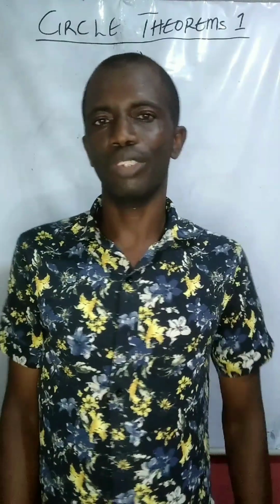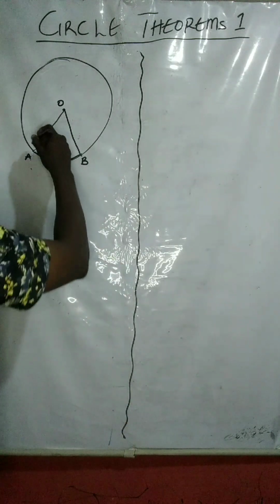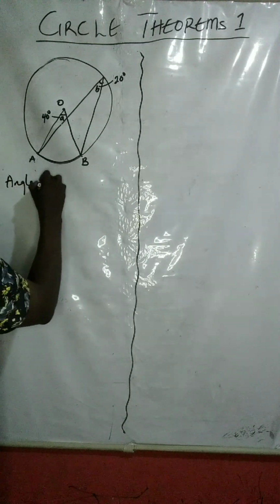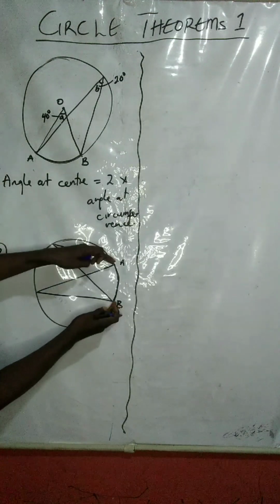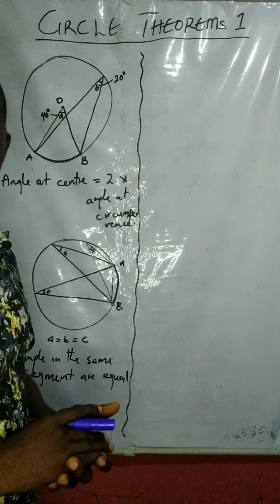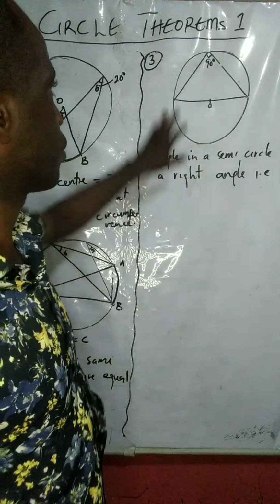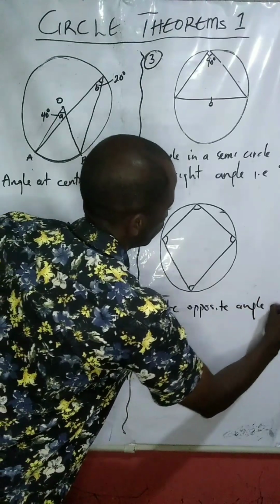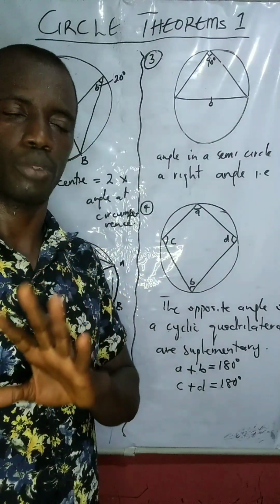Secrets of circle geometry that you have not been told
THIS VIDEO EXPLAIN CIRCLE GEOMETRY IN DETAILS